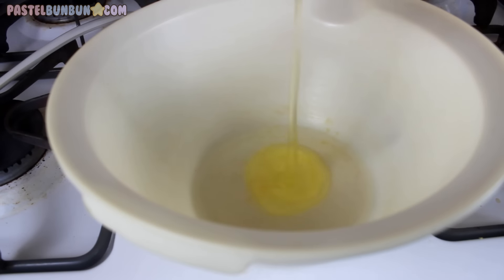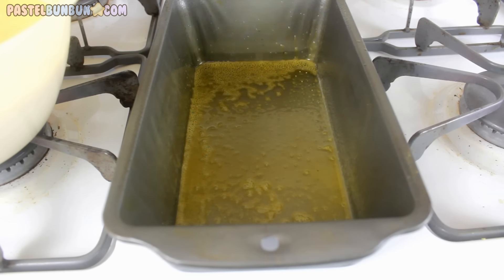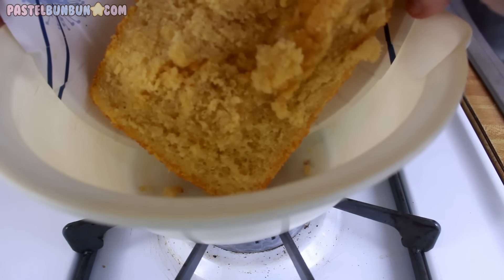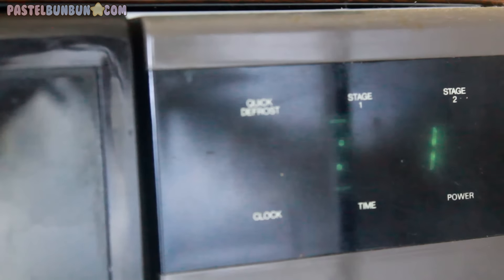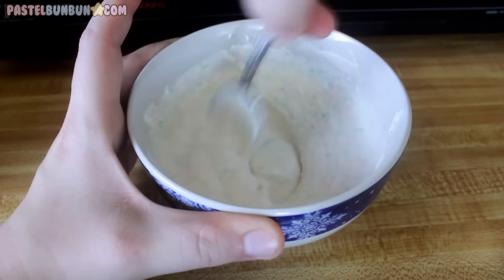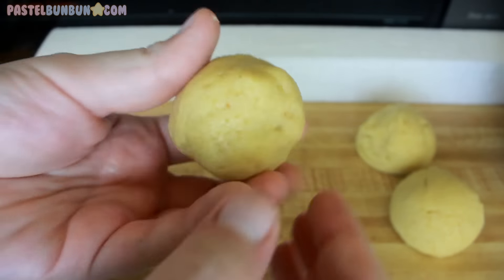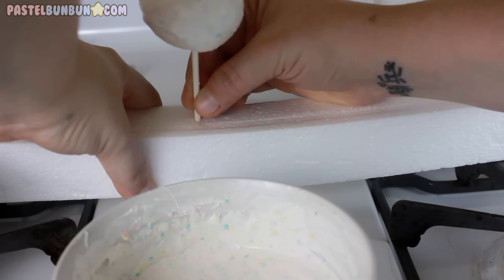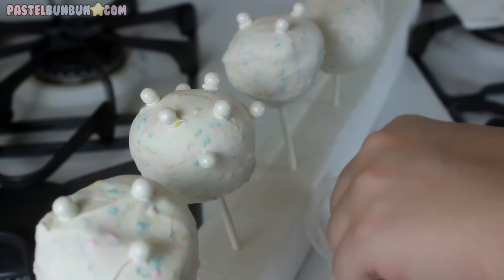HOW TO - Happy Birthday Cake Pops 9-9-15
ITS MY BIRTHDAY TODAY!! Woo hoo!! These were so yummy and super fun to make. Have you had any cake pops before? If so, did you like them?
♥ Purchase my artwork, handmade jewelry and accessories

Camera - Canon EOS 600D/Rebel T3i
Microphone - Logitech C930
Editing Software - Corel Video Studio